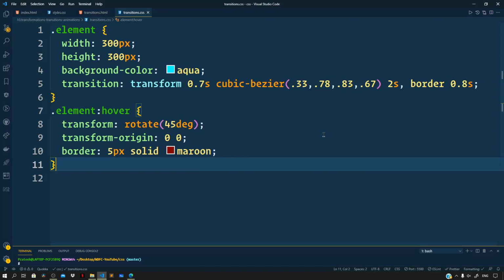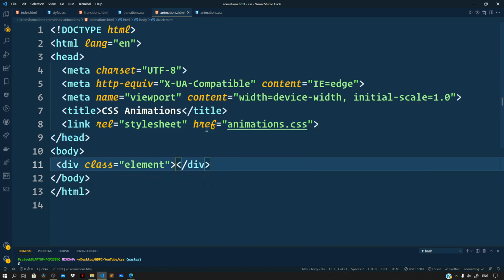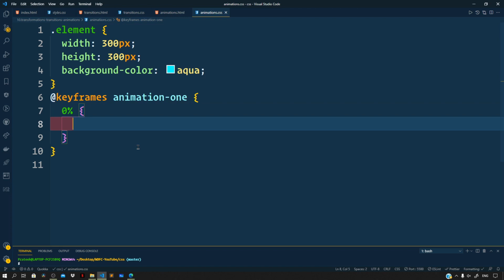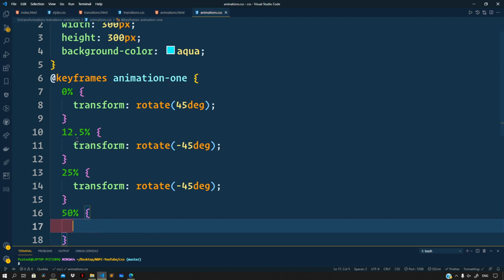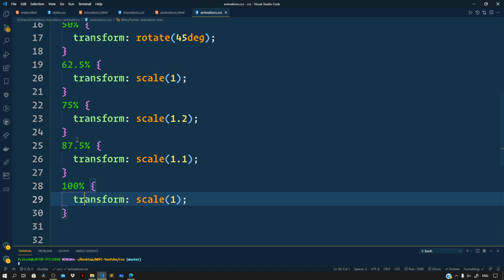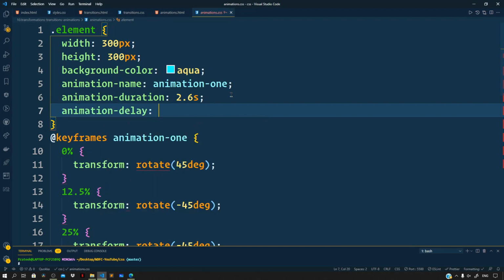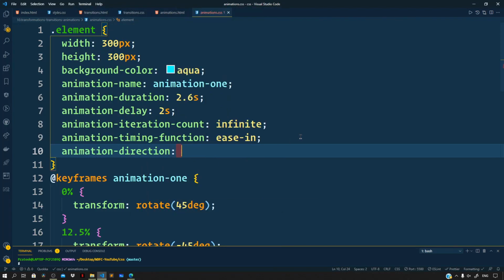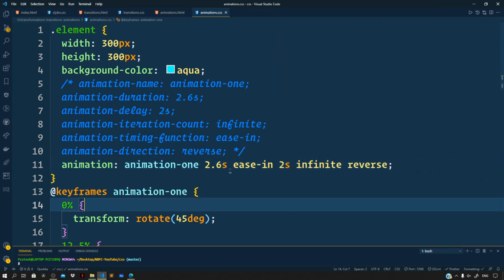Web Developer Full Course - Creating Complex Animations using CSS Keyframes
In this video, we will learn how we can create complex animations using CSS Keyframes. We will make use of the @keyframes CSS  rule to define the percentage of time through a timing sequence. The code for the video can be found on GitHub.